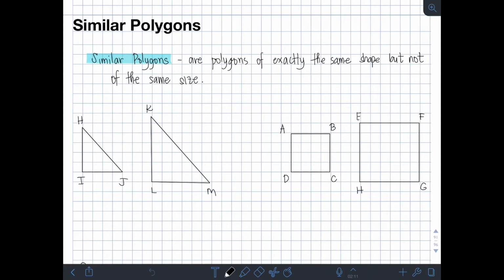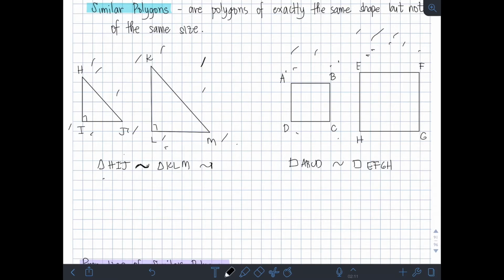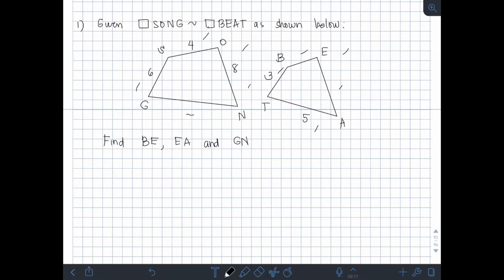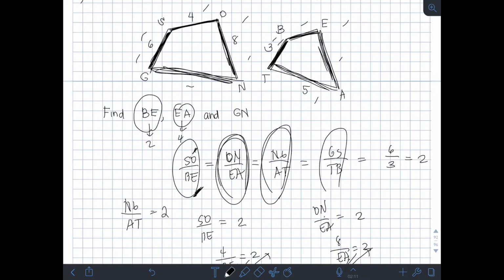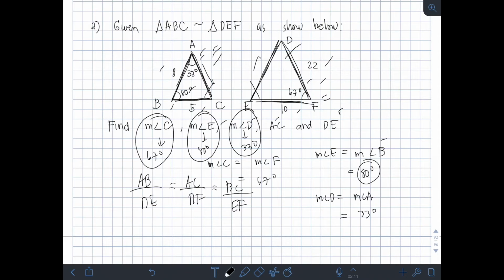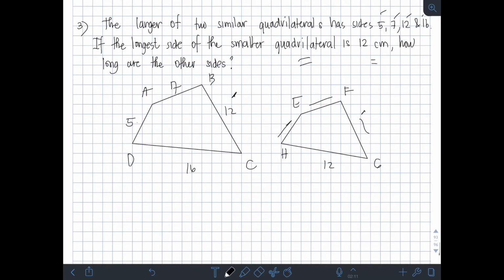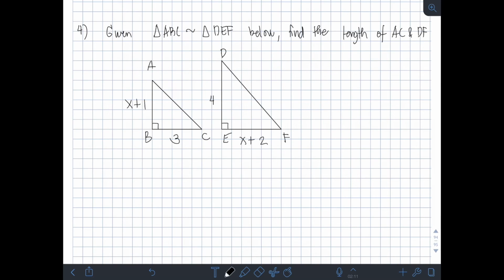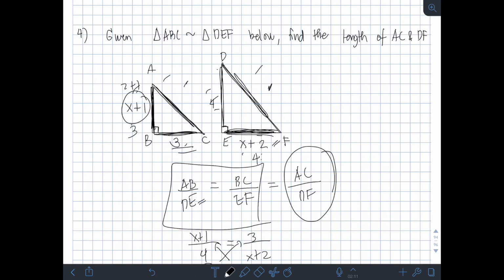Similar Polygons (Tagalog/Filipino Math)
Hi guys! This video discusses about similar polygons. Basically, similar polygons are polygons whose corresponding angles are congruent and sides proportional. We will solve several examples on how to uses these properties of similar polygons. Happy learning and enjoy watching!